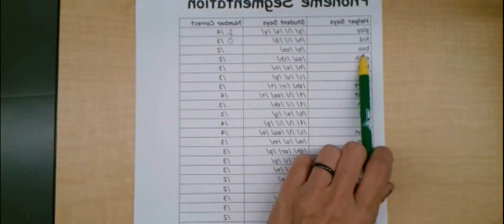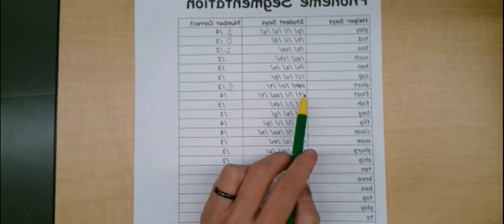Phoneme Segmentation Fluency. December